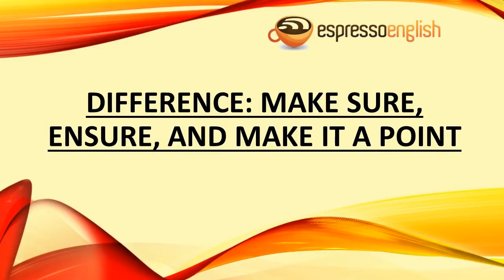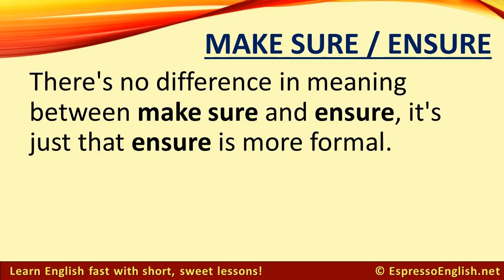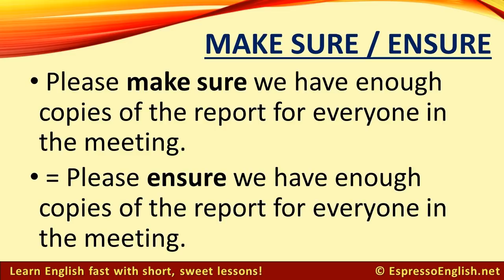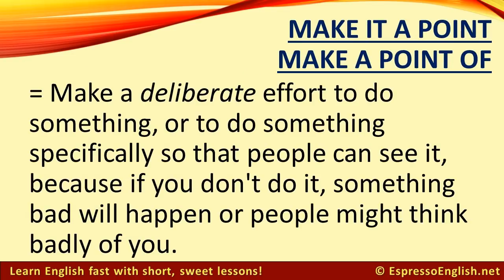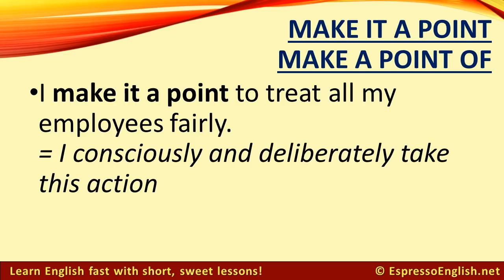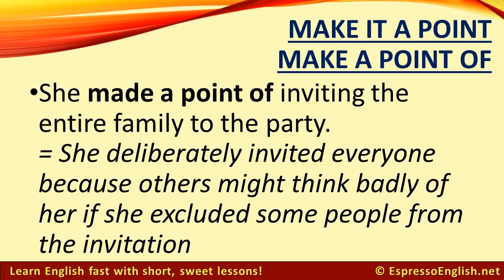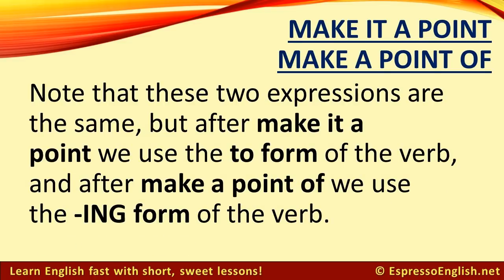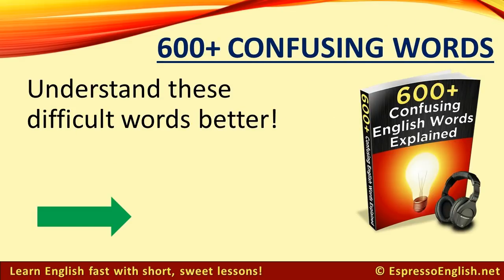Difference between MAKE SURE, ENSURE, and MAKE IT A POINT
Are you wondering if there’s a difference between make sure and ensure? We also have the expression make it a point.

I’ll teach you how to use each one in this lesson.

If you're not sure which English word to use, then it's impossible to speak English confidently  :-(

My e-book 600+ Confusing English Words Explained can help you understand these difficult words better!

Each lesson has a clear explanation with examples, so that there will be no doubt in your mind how to use the words correctly.

You can see the full list of confusing words covered in the e-book by clicking here and then clicking on "Lesson List."